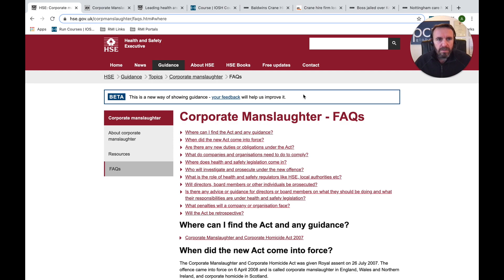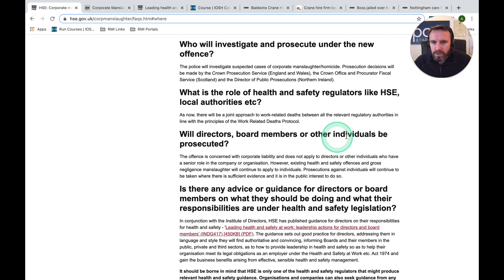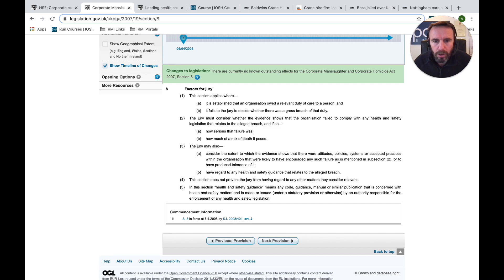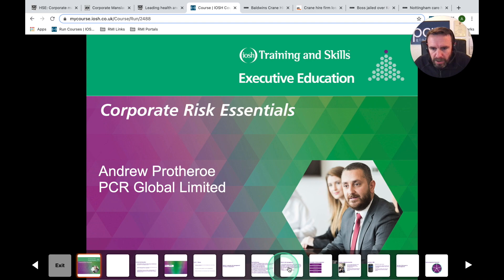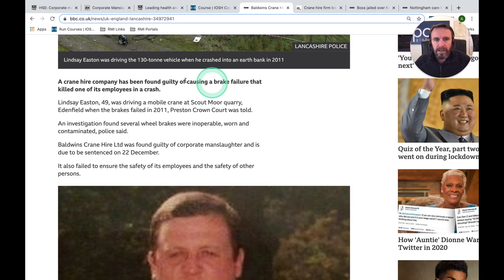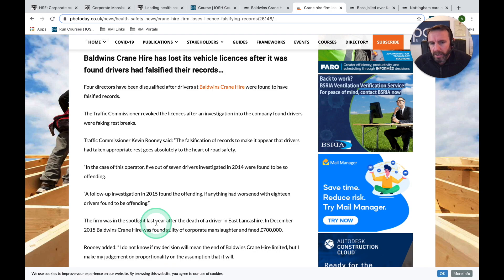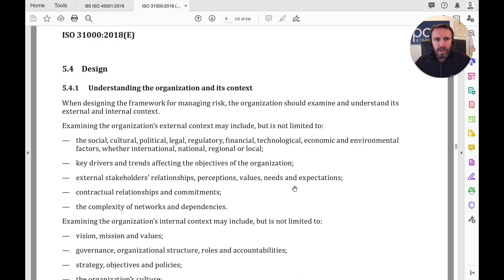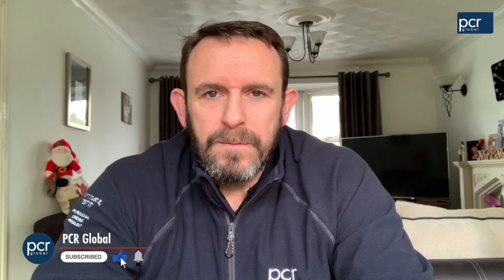Health and Safety A-Z | C is for Corporate Manslaughter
Risk Management: A - Z : Corporate Manslaughter

Over the years I have leant on the alphabet many times - whether it's word association of hazards/concepts, or designing and documenting an organisations 'arrangements'.

If you are new to risk management, or looking for a little refresh on Corporate Manslaughter (Corporate Homicide in Scotland) - hopefully this short video will help.

Information includes:
- University of South Wales Senior Law Lecturer, Alexandra Dobson (excellent resource)
- IOSH Corporate Risk Essentials Risk Management Framework (Governance)
- ISO45001 & ISO31000 reference (Governance)
- Short case reviews of prosecutions under the CMCH Act 2007 (Corporate Manslaughter & Corporate Homicide)
- Institute of Internal Auditors Three lines Model

'Don't trust it, TEST IT' - PCR Global Limited